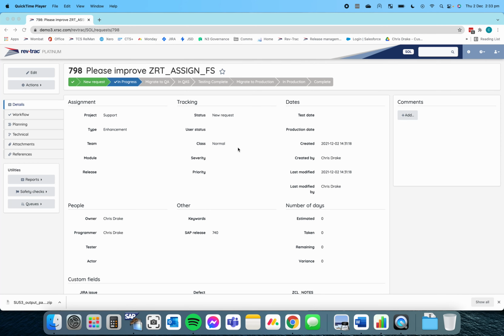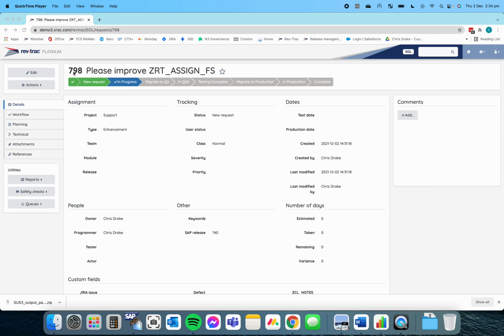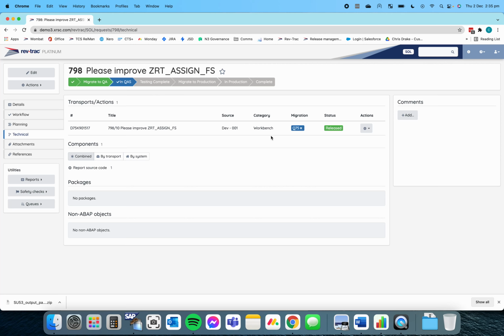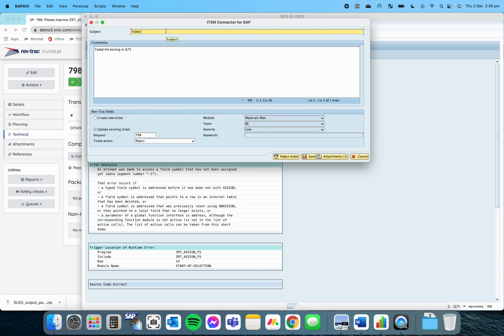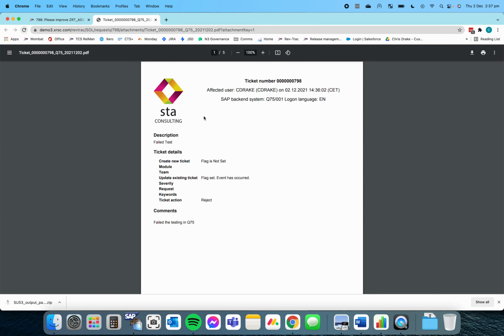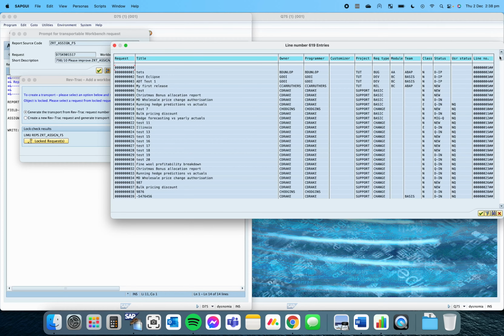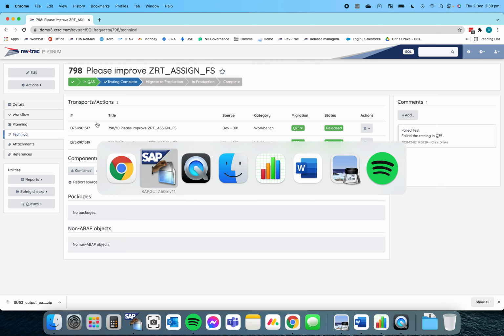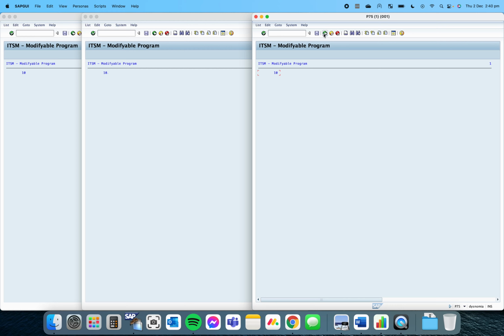Rev-Trac ITSM Connector - QA Test failure rejection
ITSM Connector for SAP Applications is a certified SAP add-on that integrates with popular ITSM solutions, including ServiceNow, Jira, ZenDesk and Micro Focus.

With ITSM Connector, tickets are automatically populated with data from SAP systems where an issue is encountered. This allows developers to start immediately on a remedy, reducing interruptions to business.

The result:
- 28% faster incident resolution times
- 12% fewer incidents with Service Level Agreement breach
- Improved Production system stability
- Reduced SAP support costs.

Watch this video demonstration by Chris Drake, Rev-Trac Chief Technical Officer.